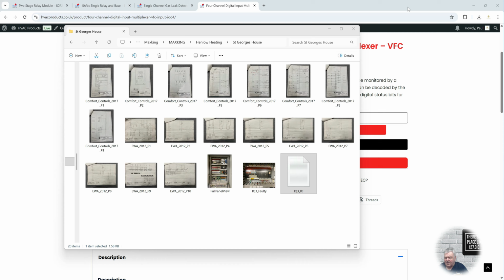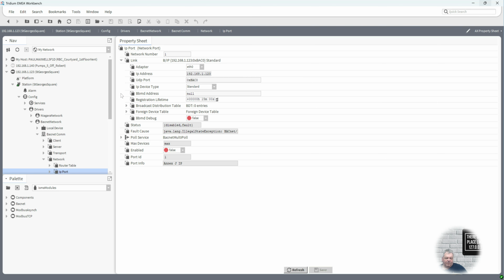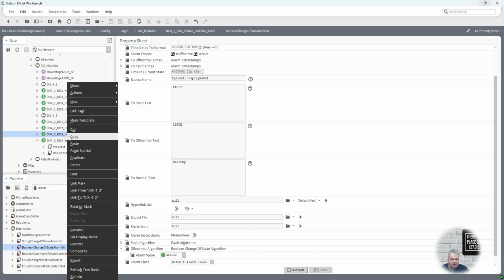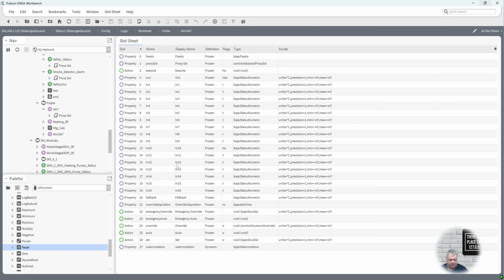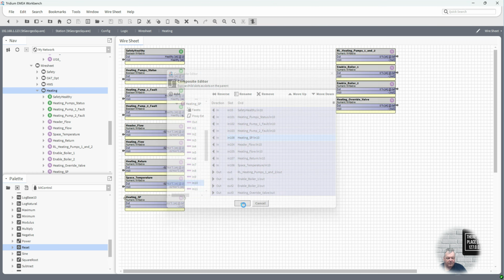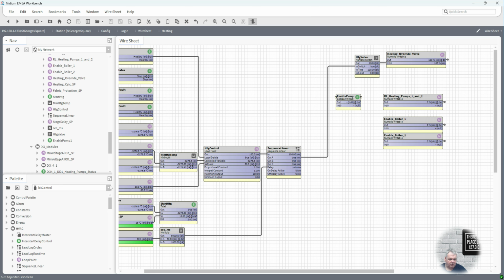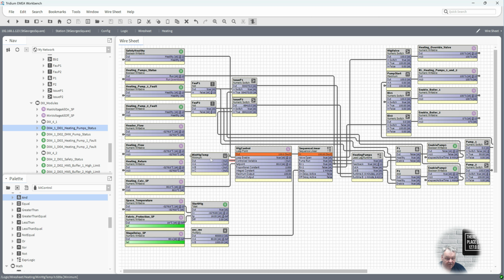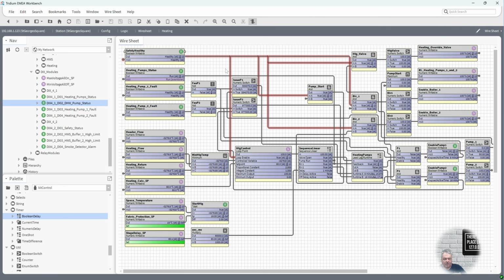#205 N4 Tridium Niagara - Faulty IQ3 to MAC36NL controller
Designing control logic from IQ3 inputs/outputs to the Tridium Niagara MAC36NL controller.